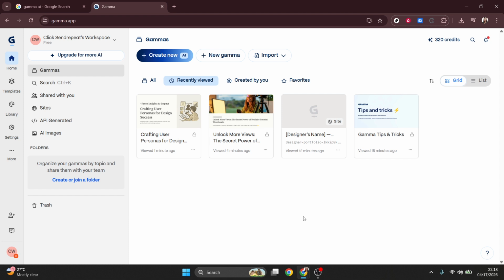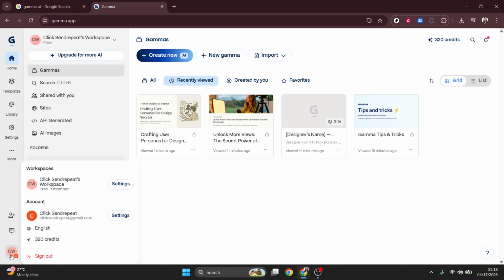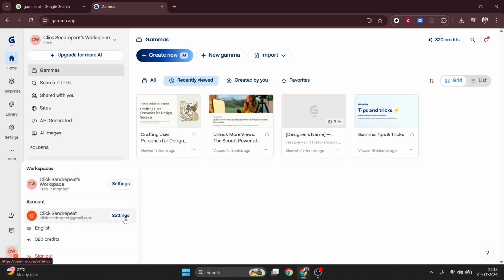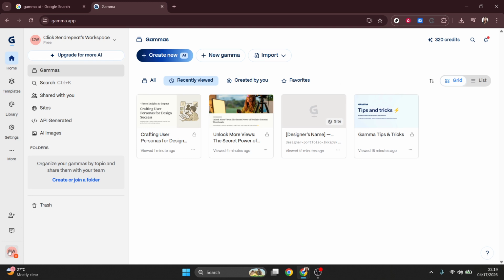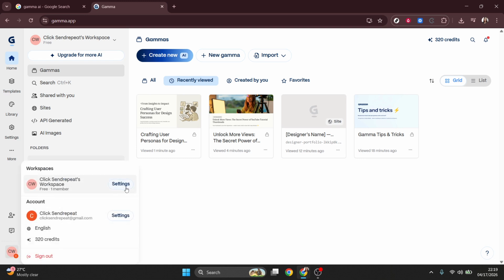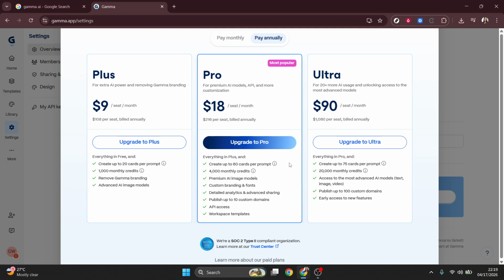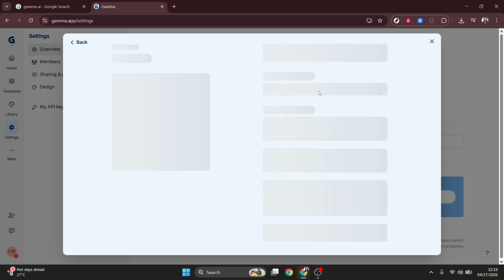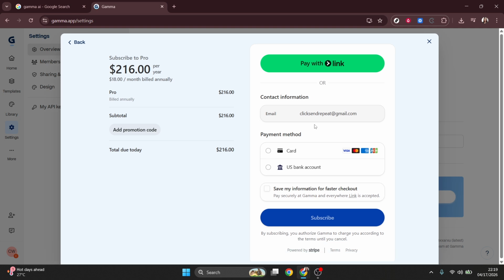How To Get Gamma Ai Pro For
Learn how to upgrade to Gamma AI Pro in this step-by-step 2026 tutorial. If you want access to advanced features like better exports, more AI usage, and professional tools, this guide will show you how to get Gamma AI Pro the right way.

In this video, you’ll discover how to choose the right plan, upgrade your account, and make the most out of Gamma AI’s premium features. Perfect for virtual assistants, freelancers, content creators, and business owners who want to level up their workflow.

✅ Unlock advanced AI features
✅ Improve presentation quality
✅ Access premium tools and exports

💡 What you'll learn:

How to upgrade to Gamma AI Pro
What features are included in the Pro plan
How to manage your subscription
Tips to maximize premium features

Upgrade your workflow and create better content with Gamma AI Pro today!